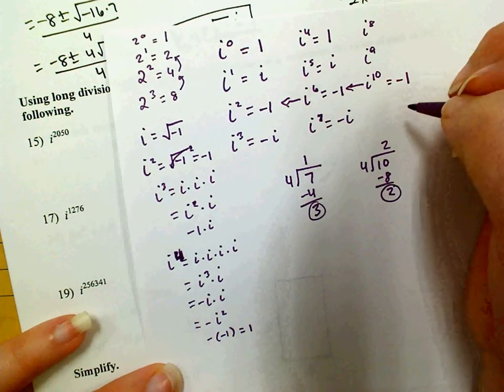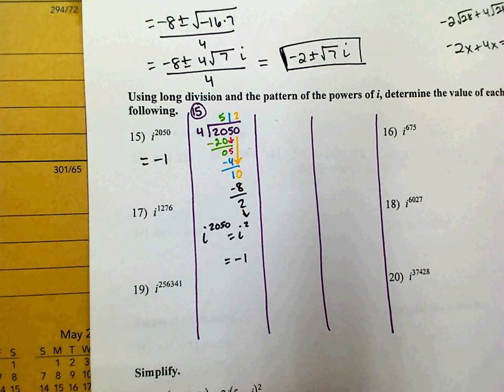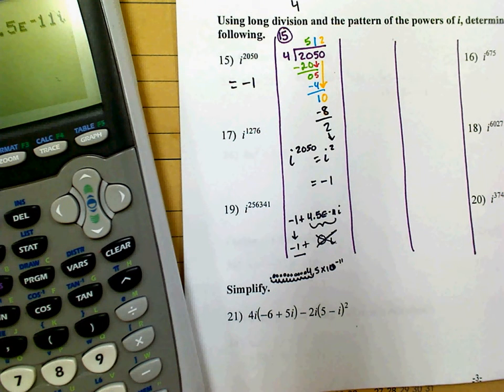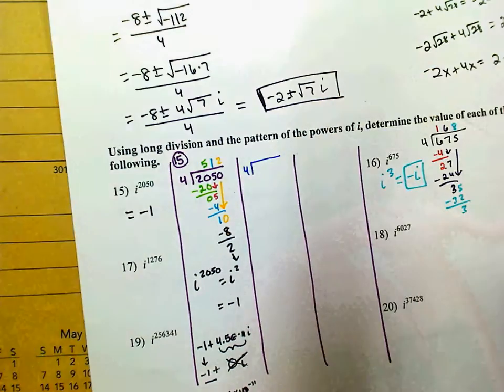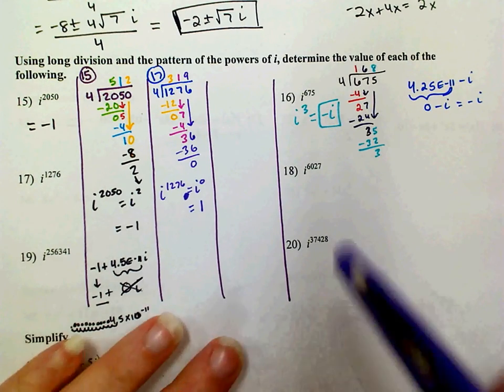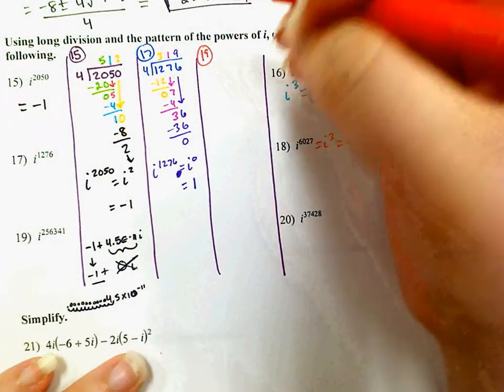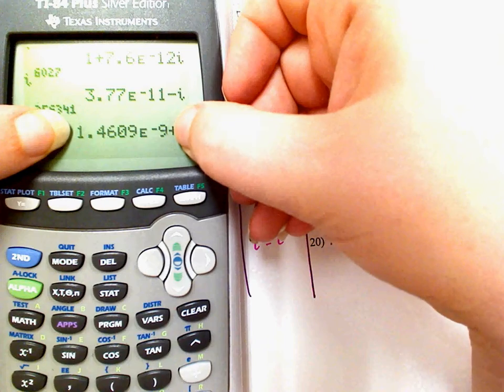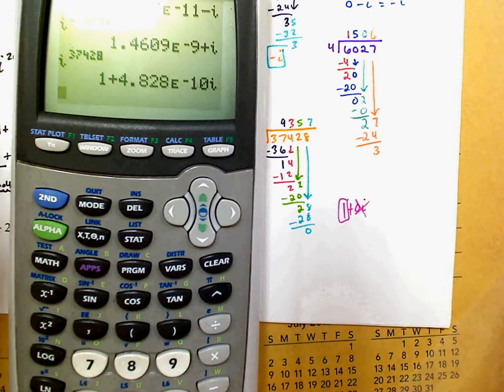Test 2.1-2.3 Review Problems 15-20